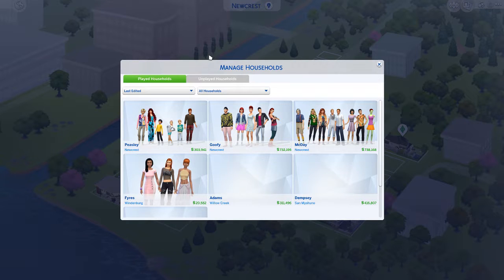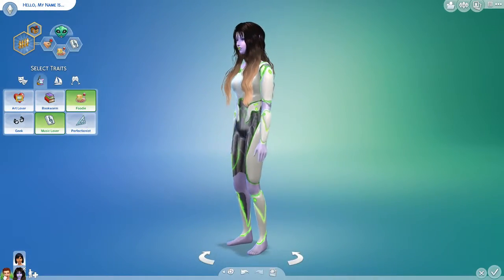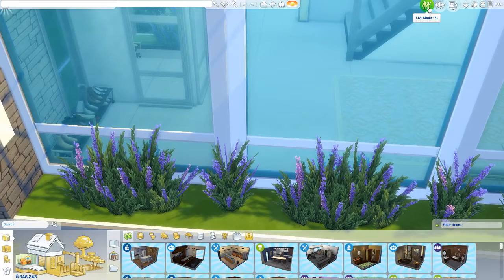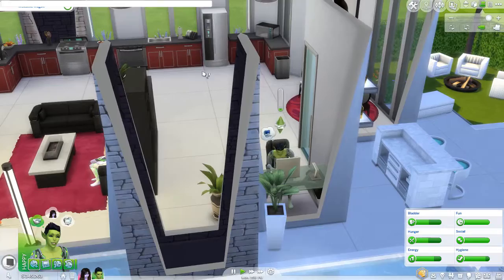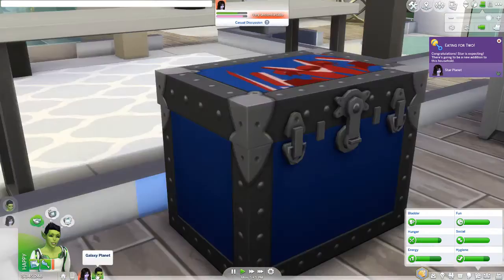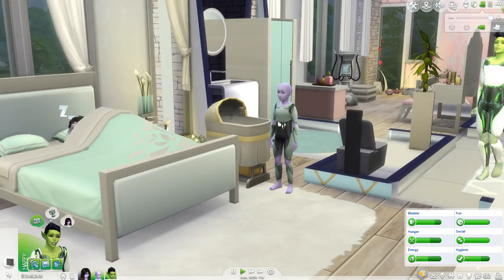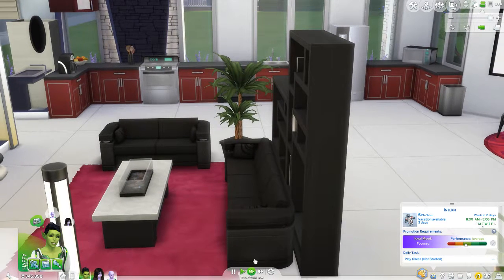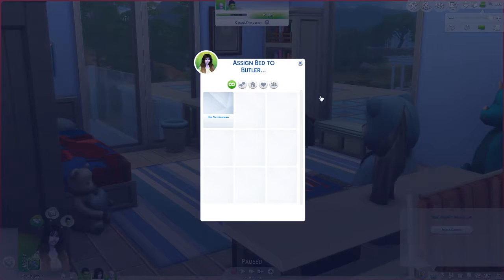The Planet Family